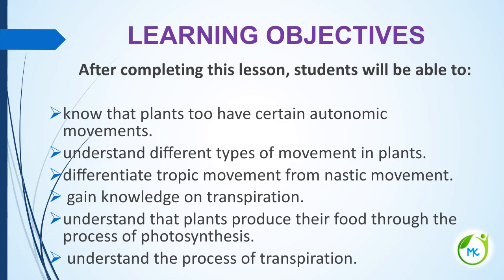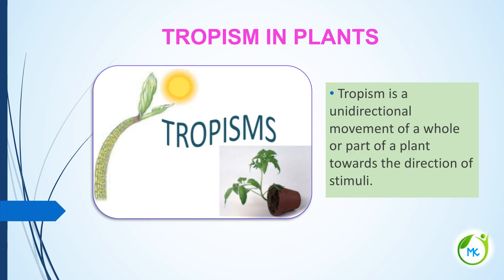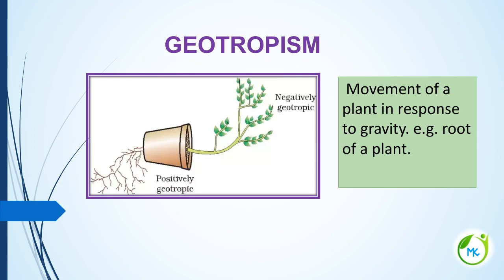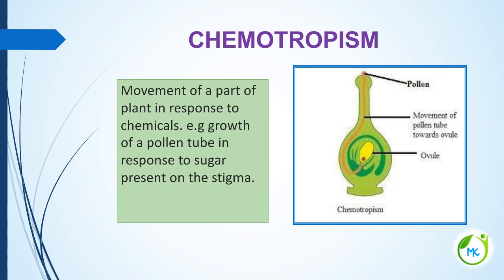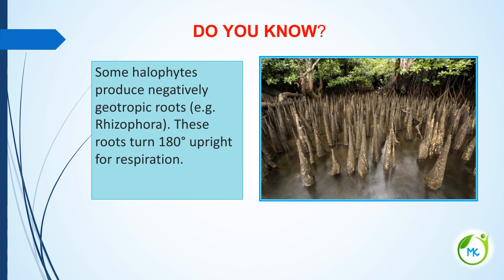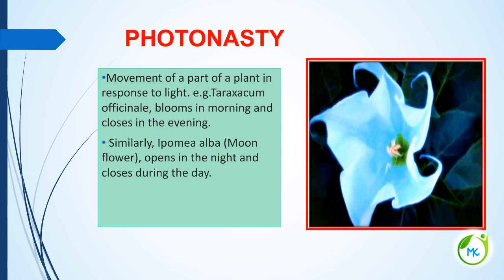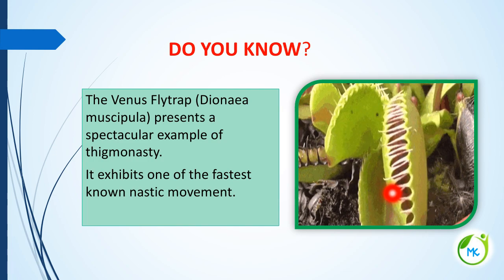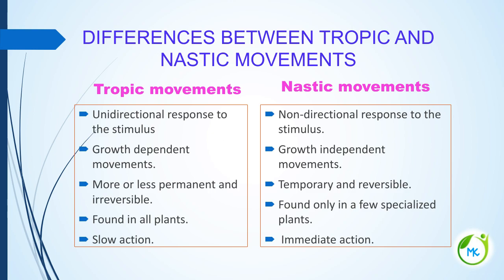Plant physiology - part 1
Class IX Biology -  Lesson 19